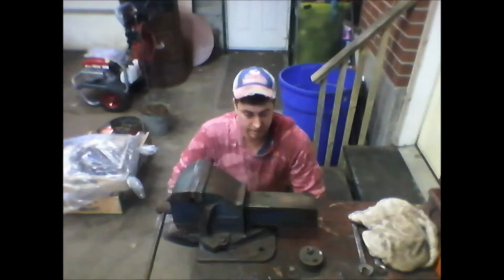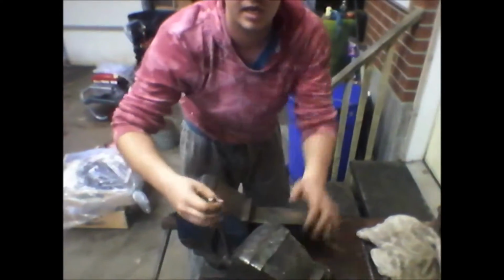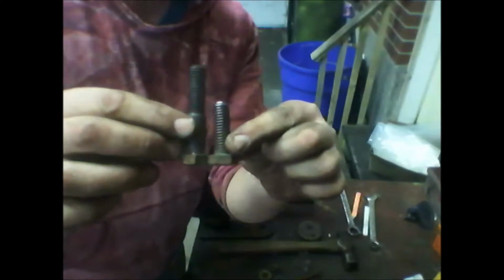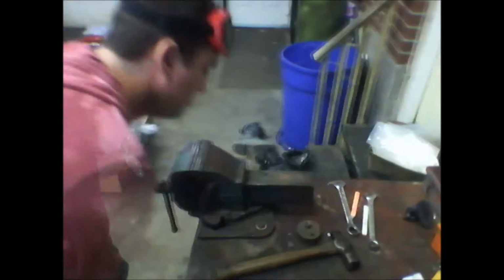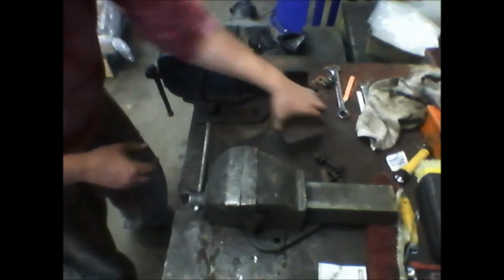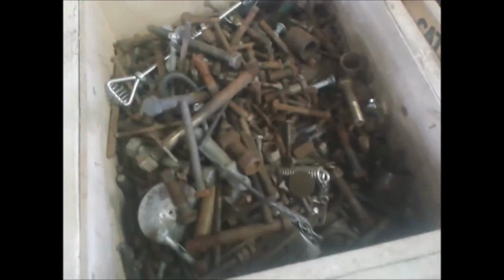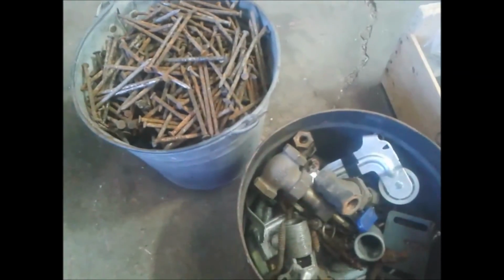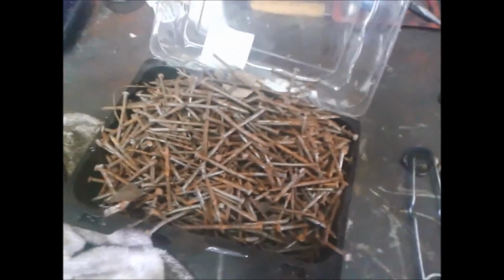Fartin' around with a vise....again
Gonna do a couple of touch ups on the vise along with a little torchin'